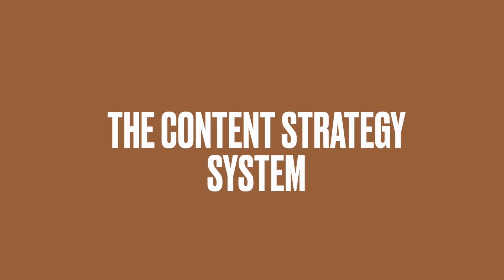The Content Calendar System That Ended My Social Media Stress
Are you tired of staring at your phone every morning wondering "What should I post today?"  A solid content calendar paired with a well-defined content strategy can seriously reduce content creation stress. This video shows you how to plan and organize your content, so you can improve your social media strategy and produce content marketing that gets results. Perfect for small businesses, content creators and social media marketers. Start creating content today!

Ready to implement this system in your business? I've created a complete Notion template with everything you need:
✅ Content Pillars - to balance your topics
✅ Weekly Template & Monthly Themes
✅ Content Calendar - organized for different platforms
✅ Content Idea Bank - never run out of things to post

💡 Perfect for:
- Small business owners
- Entrepreneurs
- Social media marketers
- Content creators
- Anyone tired of daily content stress

⏰ TIMESTAMPS:
Intro 00:00 - 00:48
Struggle with consistent content 00:49 - 01:36
What is a Content Calendar? 01:37 - 03:07
The Content Strategy System 03:08 - 13:35
Notion Template 13:36 - 14:28